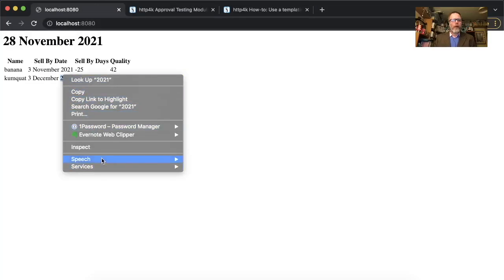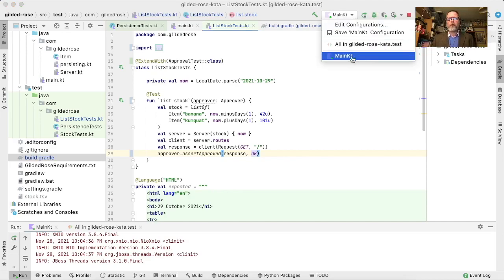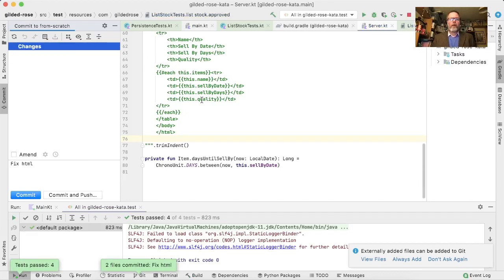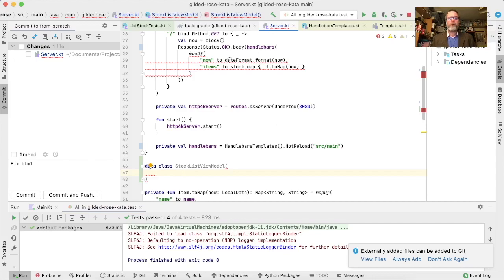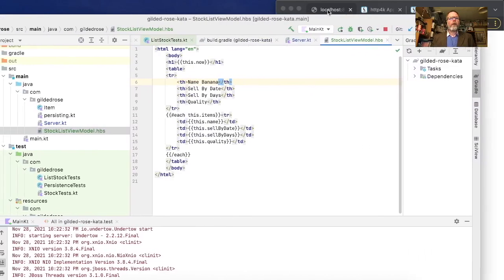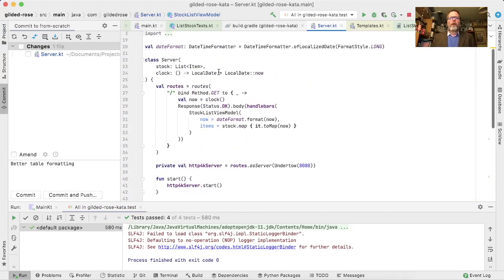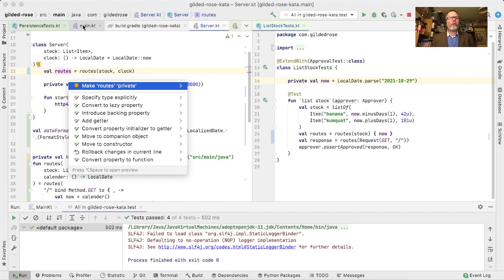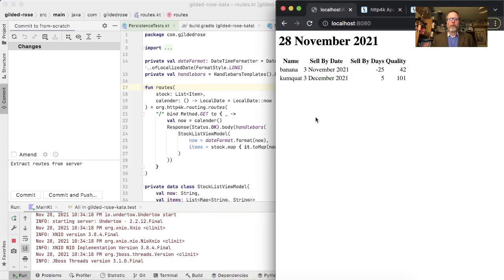Kotlin Refactoring - Tidying Up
Part 4 of an exploration of where an Extreme Programming implementation of the Gilded Rose stock control system might take us.

It seems that we really didn't do a good enough job last time, because our HTML rendering was just too ugly! Before fixing it, we decide to implement approvals testing and hot-reloading of templates, allowing us to move quicker with UI changes. Then, we fix the really ugly page, leaving it just quite ugly.